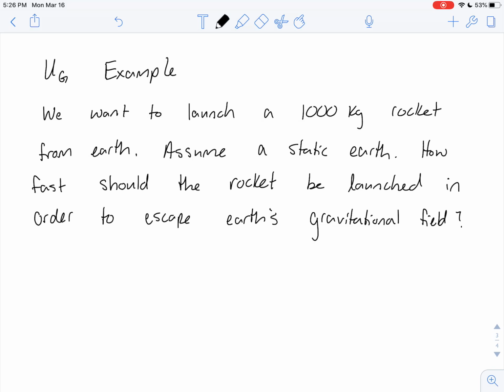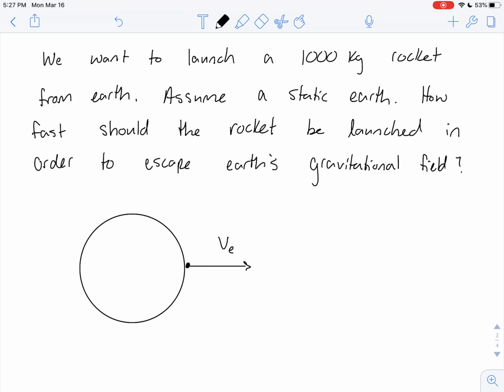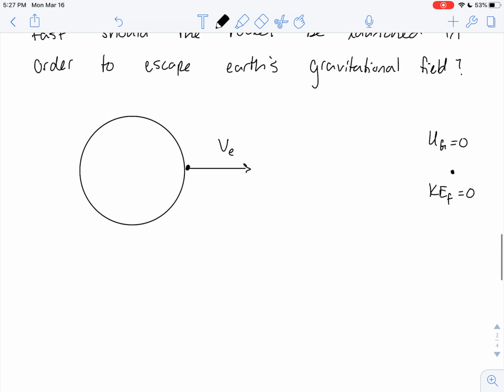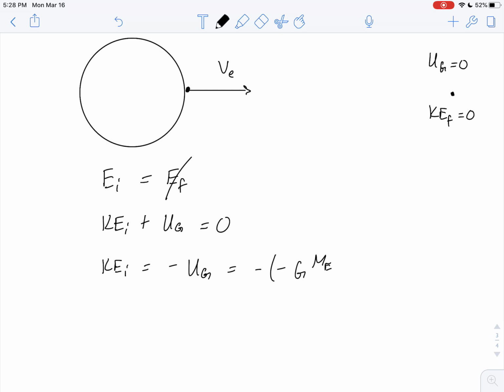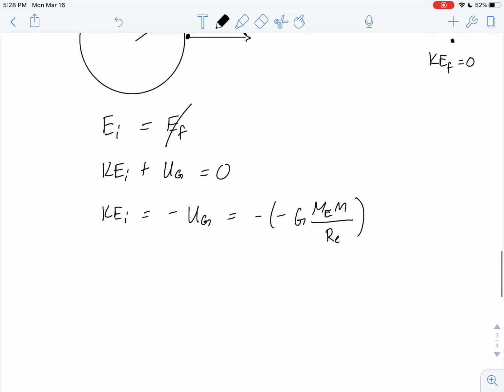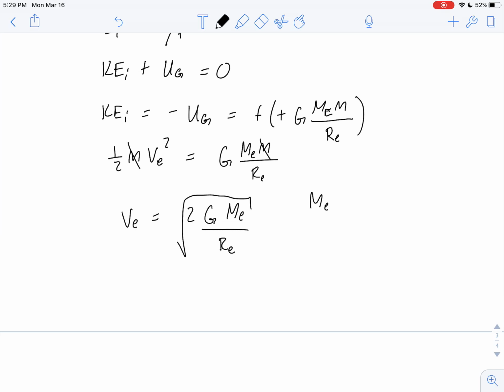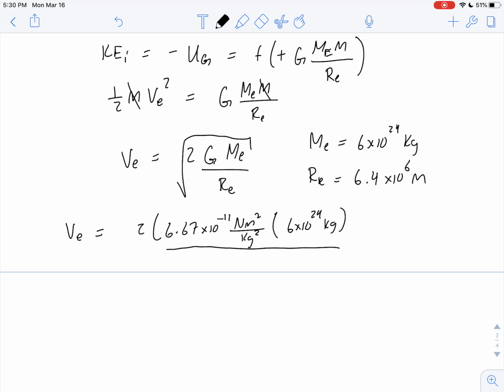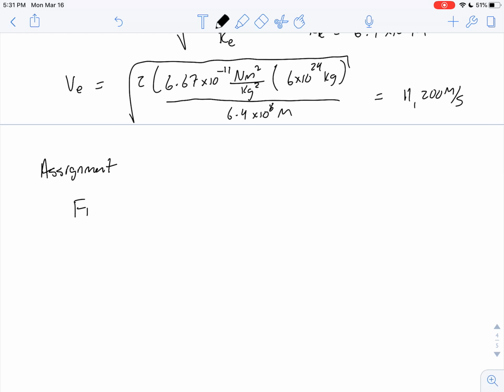Gravitational Potential Energy Examples